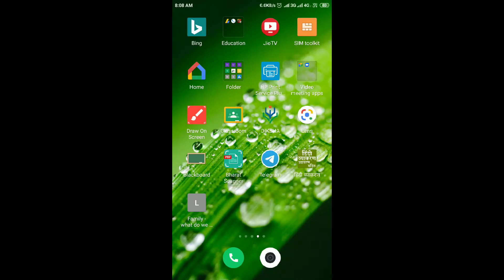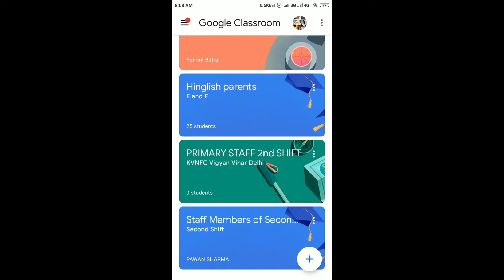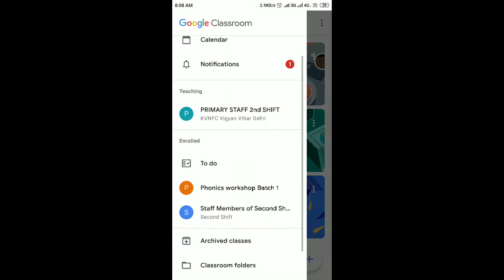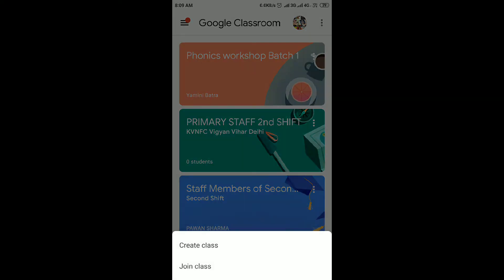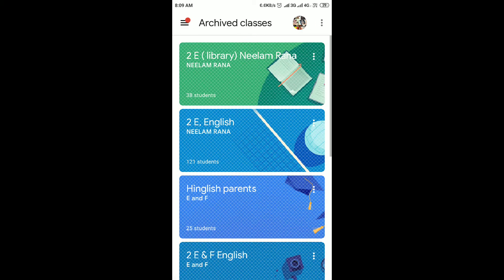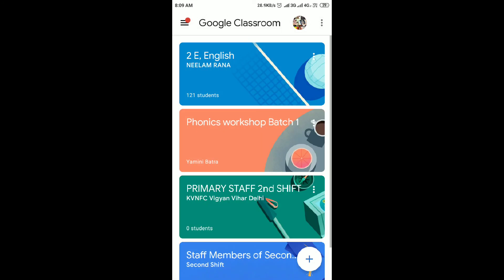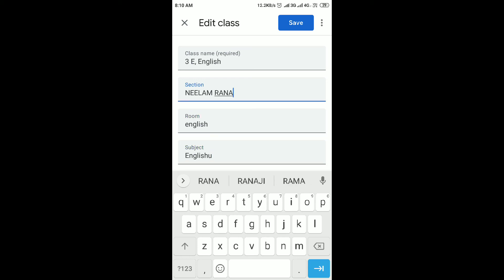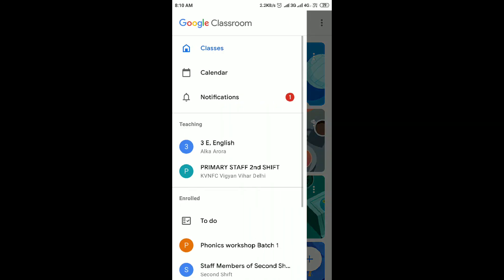How to archive a class on android: create new class , edit existing class , etc. on Google classroom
How to create new Class ?
How to edit Existing classes for new session?
How to archive a class?
How to use Google classroom?
how to create new class on Google classroom?
Google classroom tricks
Google classroom